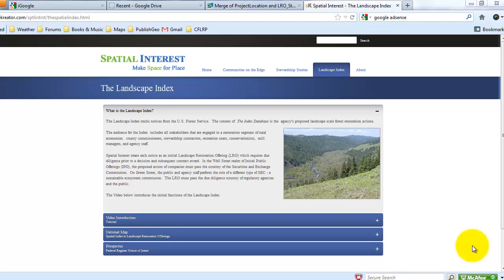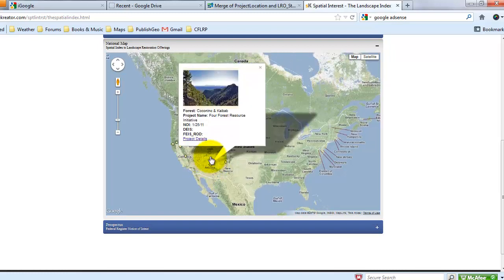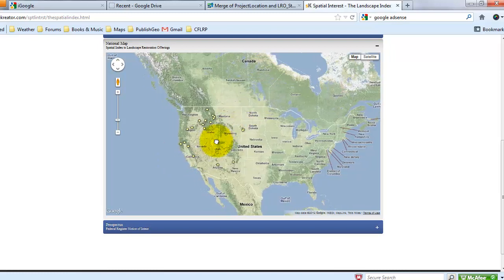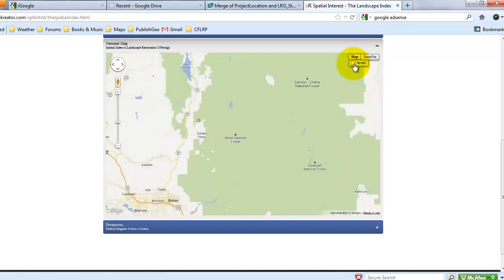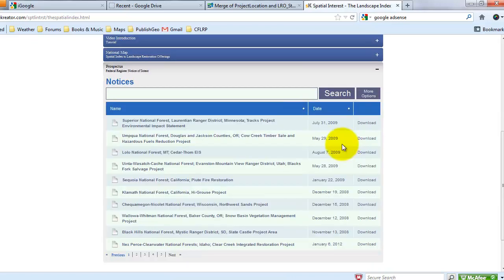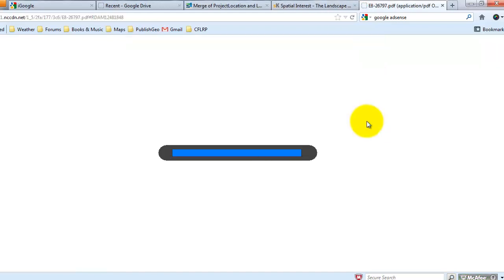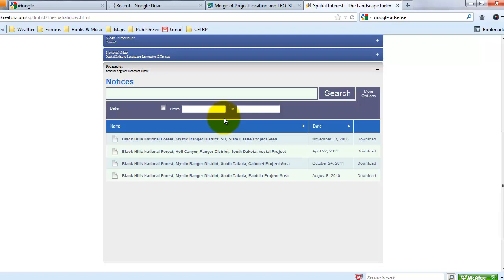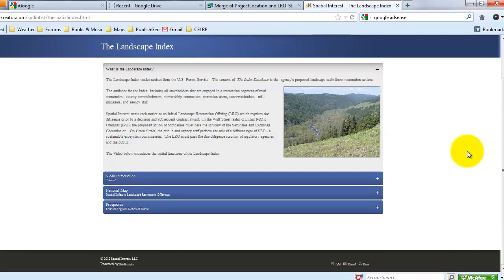Introduction to the Landscape Index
Index to database retrieval of USDA Forest Service Landscape Scale Restoration Offerings